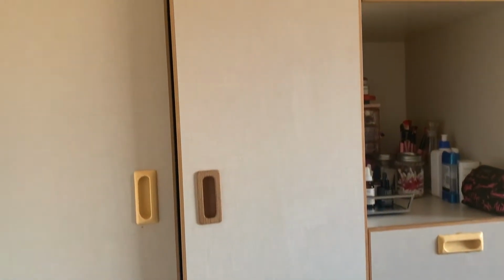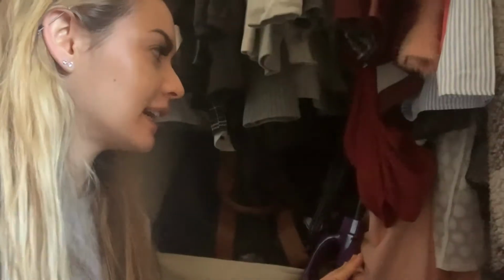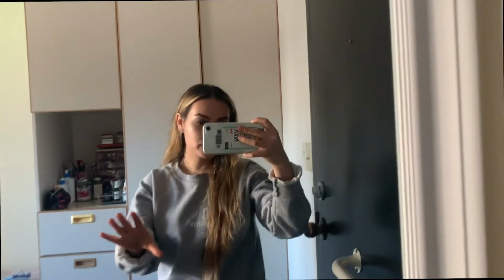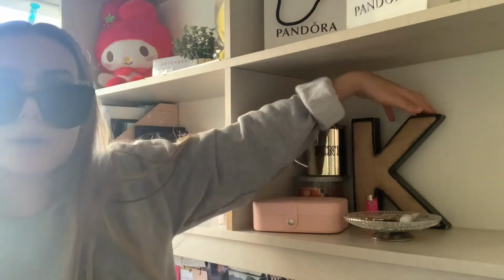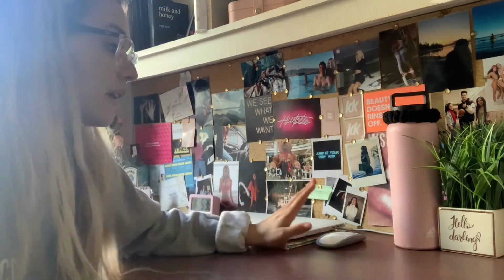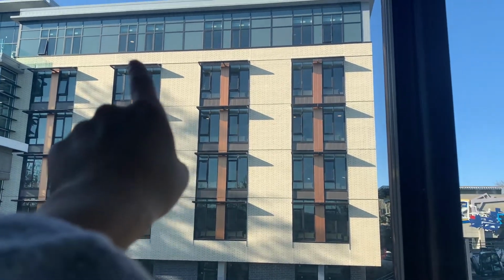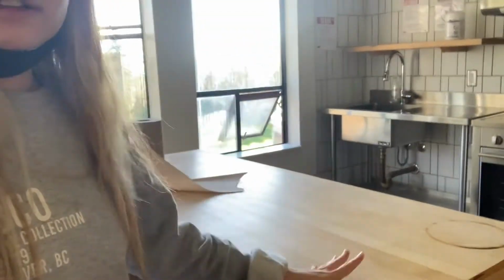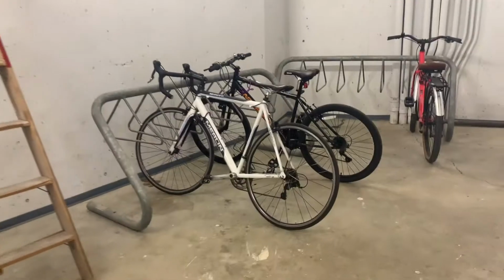DORM ROOM TOUR | McTaggart Cowan Hall at Simon Fraser University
hi friends and welcome back to another long awaited video that never got edited. this video was filmed on april 16, 2021 lol. for any of you going to sfu or thinking about going to sfu, here is both a room tour of the fourth floor and the rest of the building including the bathrooms, kitchens and laundry room. if you're interested in my other sfu content, feel free to check out my playlist linked below!